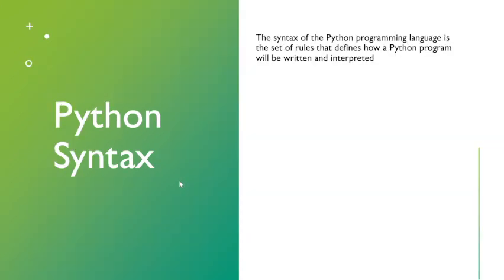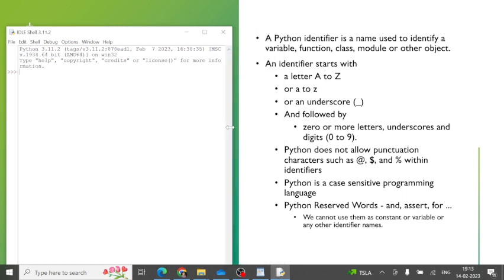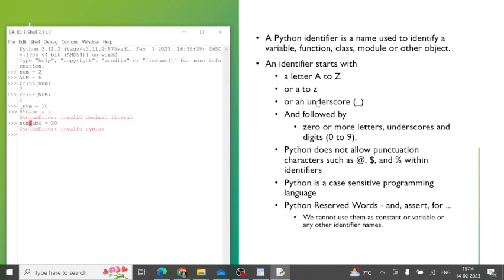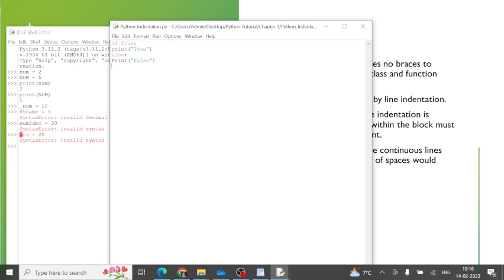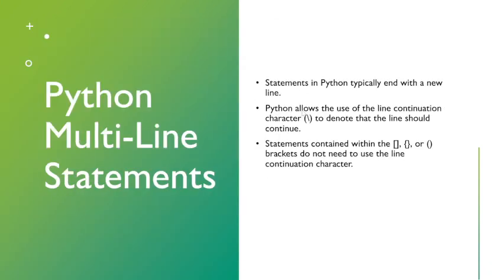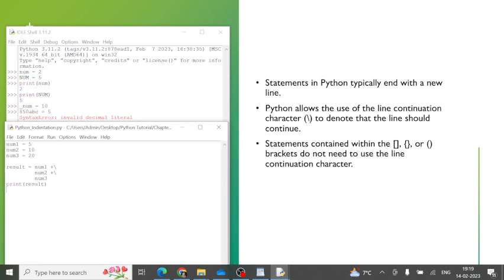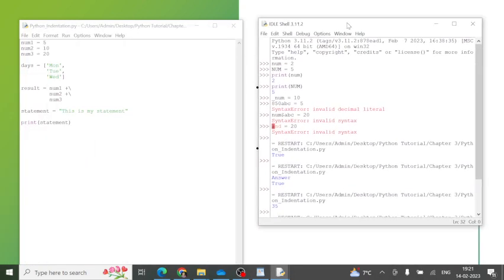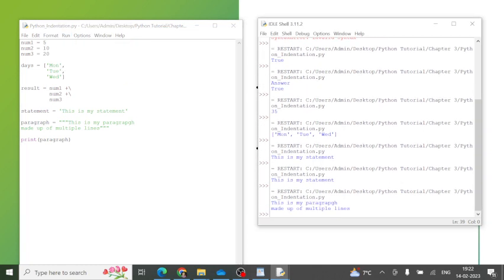Python For Beginners- Chapter 3 (Python Syntax)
In this video, We'll walk through the Python Syntax for Indentifier, indentations, multi-line statements and quotes.